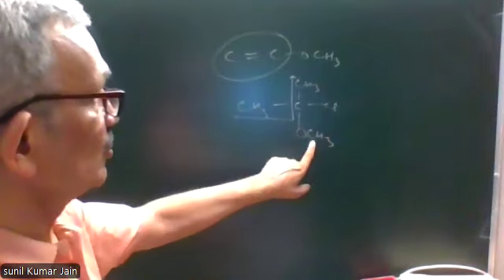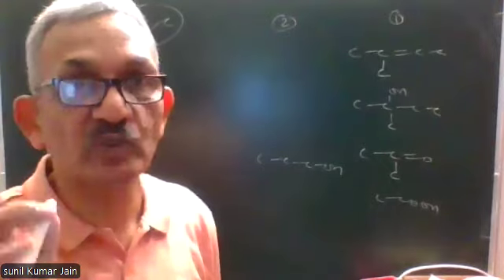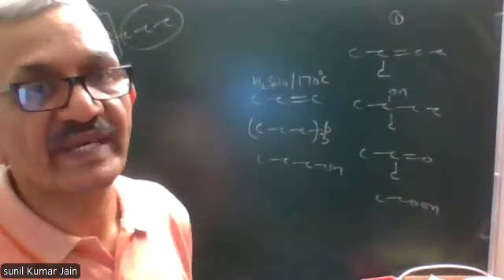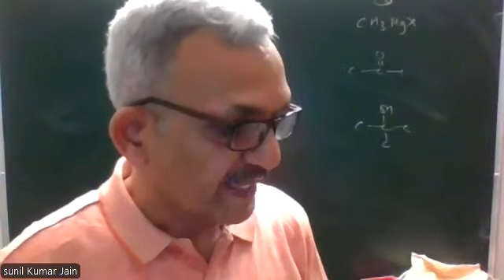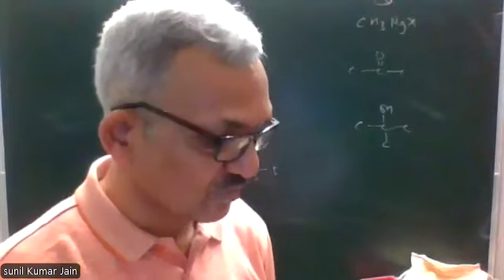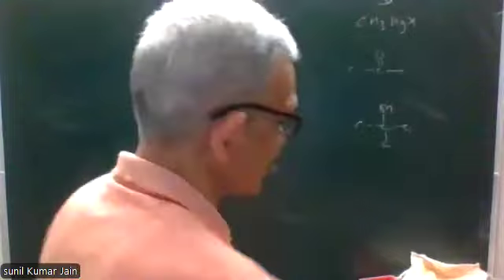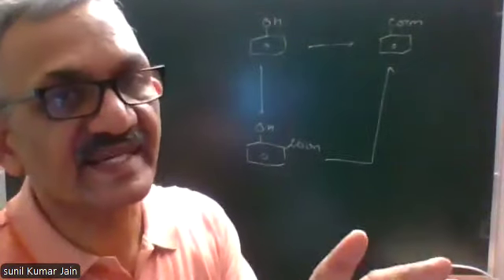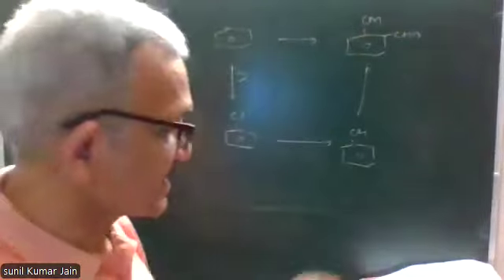12th-Chemistry/Alcohols, Phenols, Ethers/Assignment-06 Explained